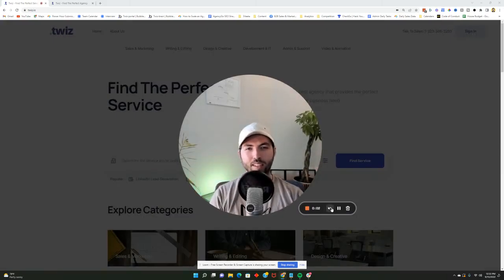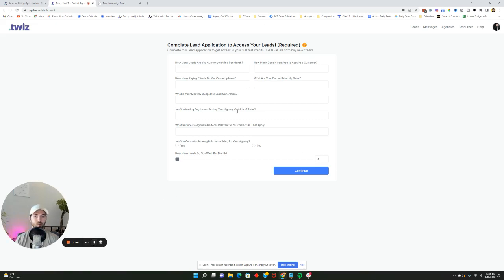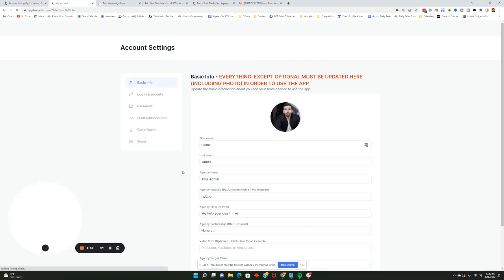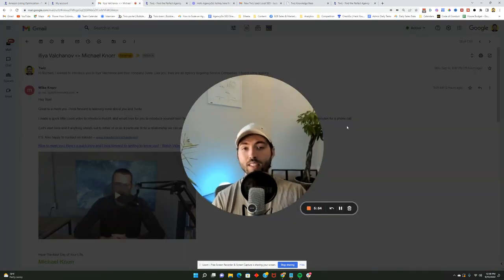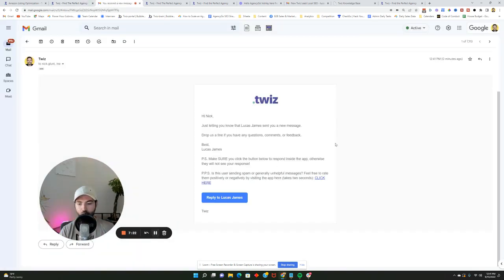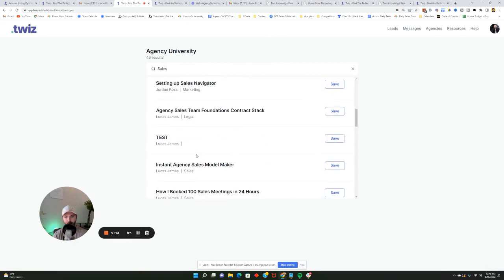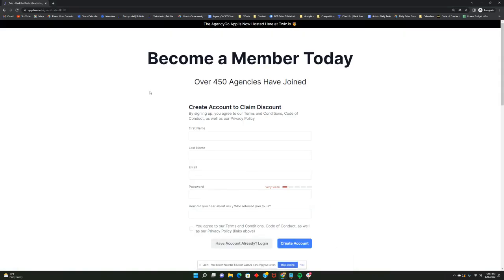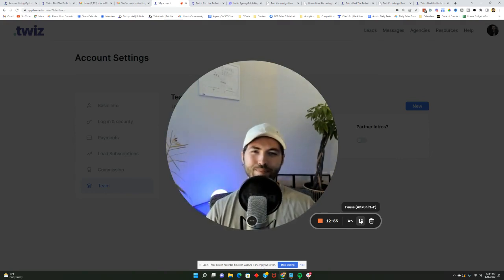How the Twiz Membership Works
Hi there! In this video, I will be breaking down for you everything you need to know about the Twiz Membership. We guarantee $10k in added yearly revenue in 30 days or your money back.